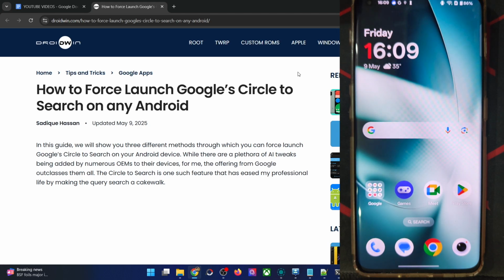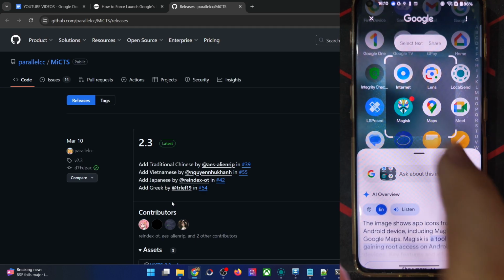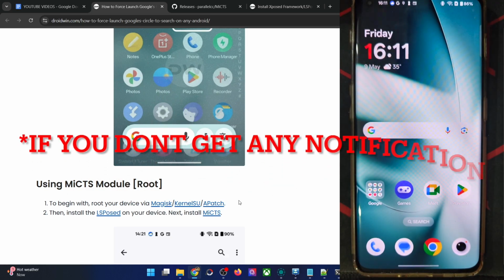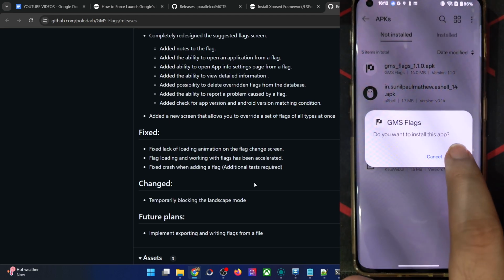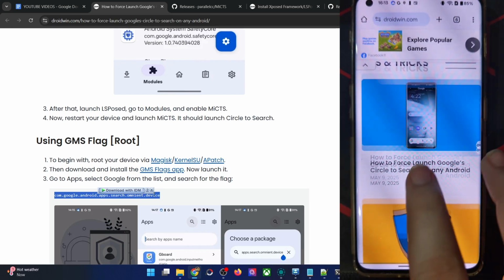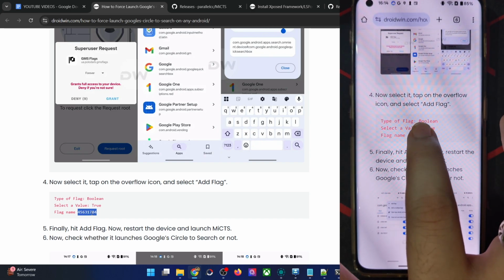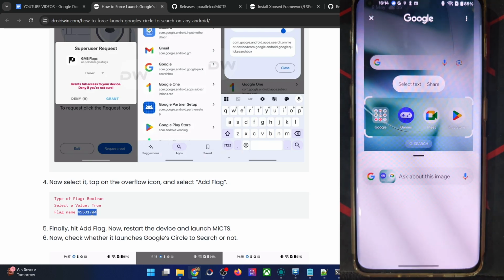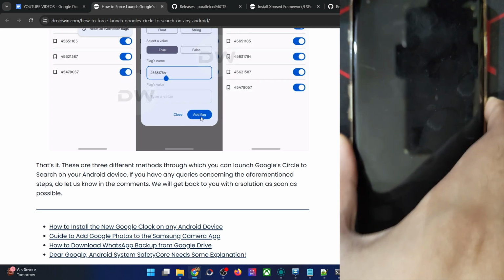How to Force Launch Google's Circle to Search on Android [3 Methods]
In this video, we will show you three different methods through which you can force launch Google's Circle to Search on your Android device.